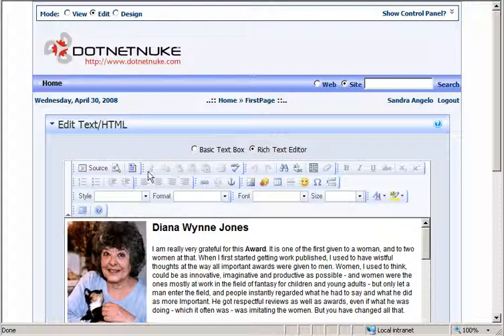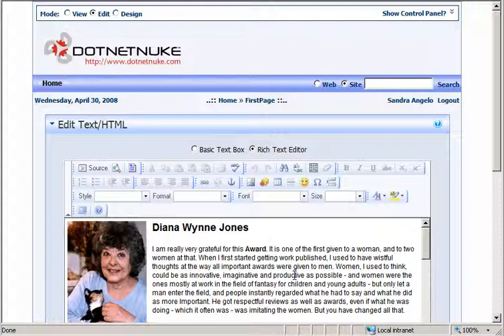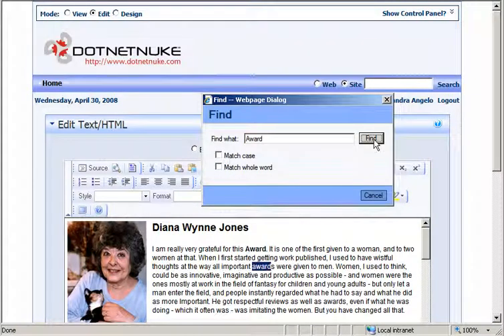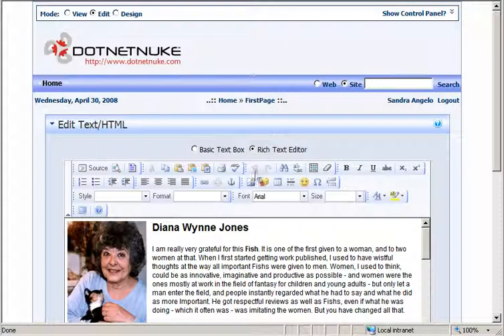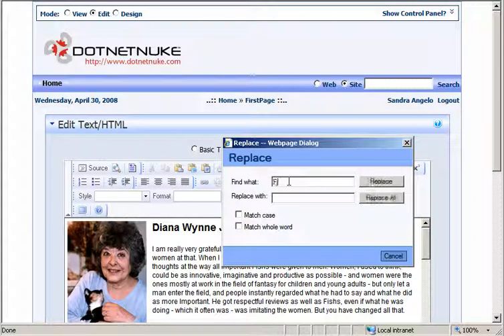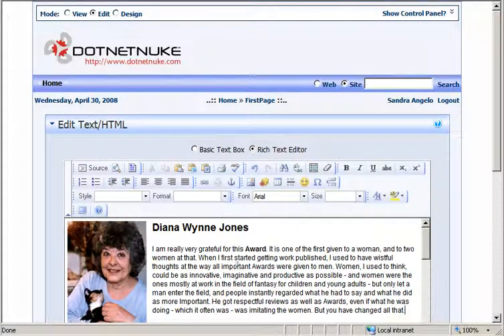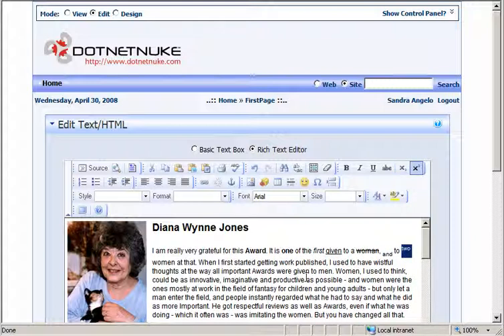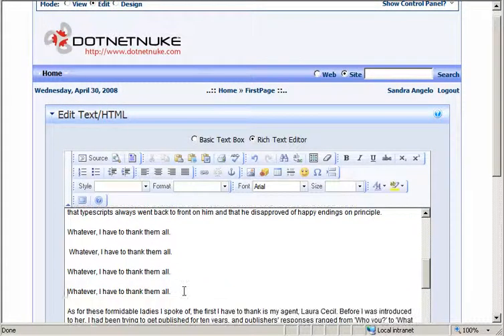DNN4 - Text Editor Continued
Using the text editor's formatting tools